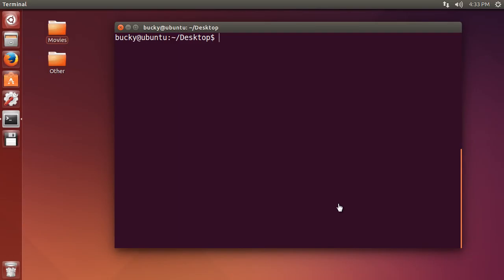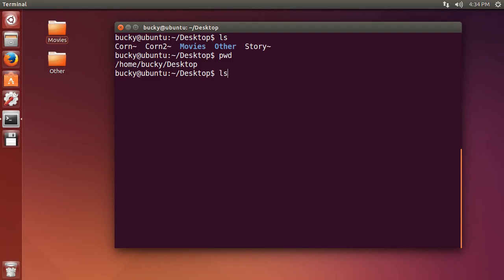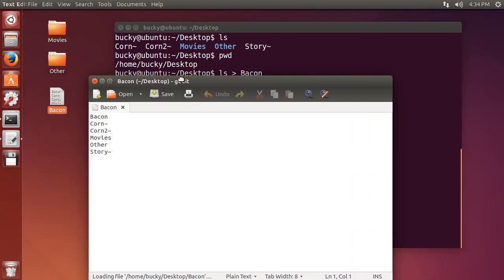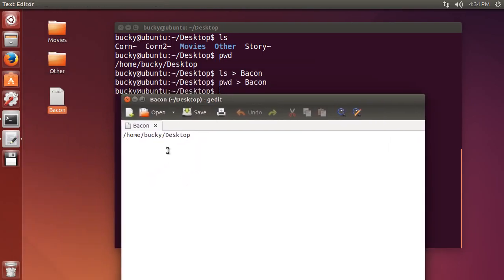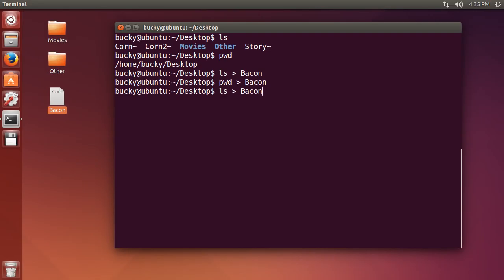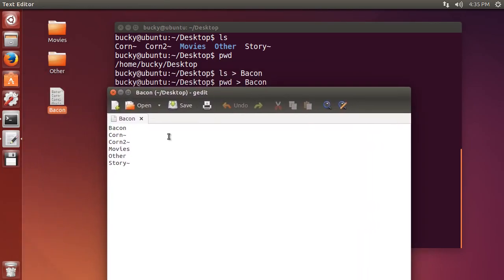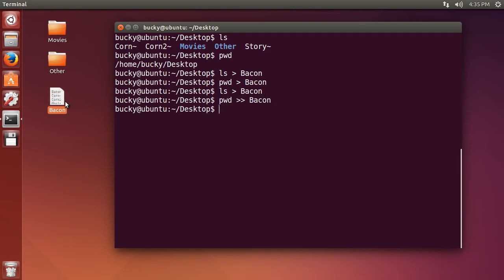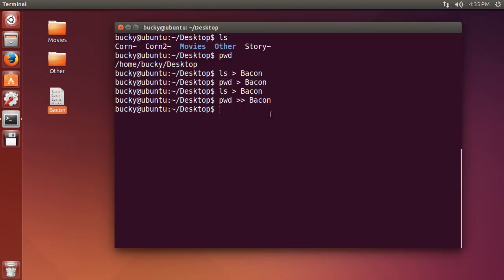Linux Tutorial for Beginners 7 Saving Results to a File